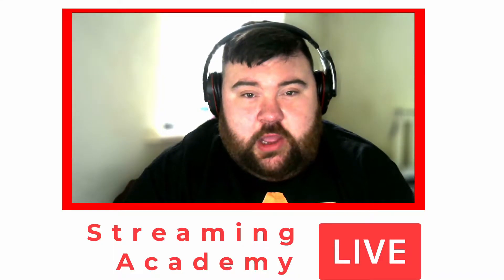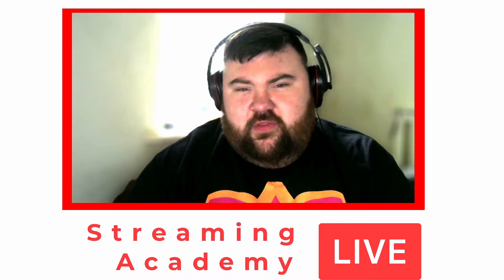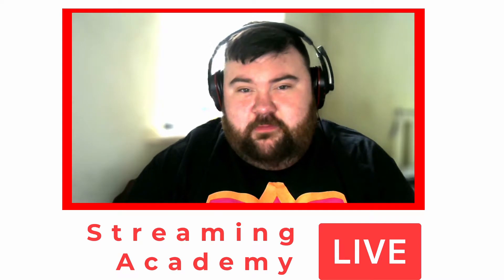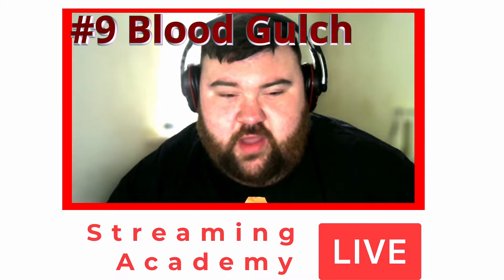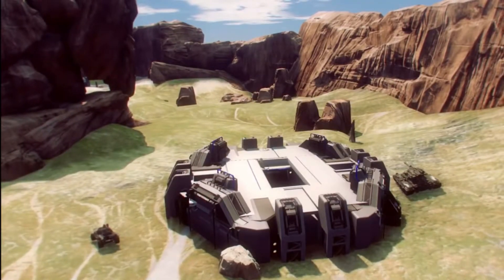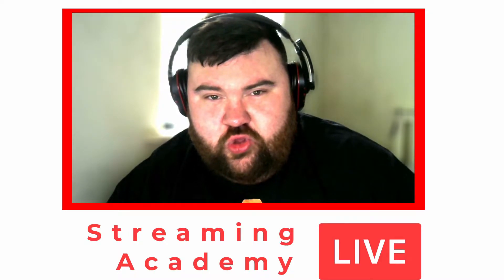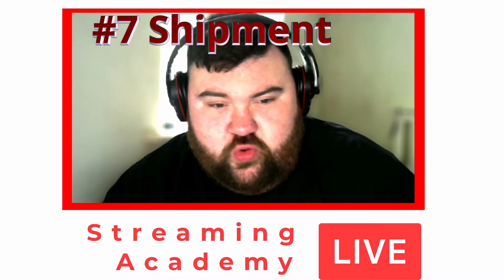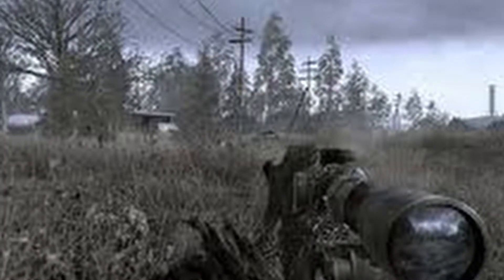Jayburs Top 10 FPS Maps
This is my Top 10 FPS maps of all time. These are my opinions only, what are your favourites?

Hello im Jaybur, I have been Gaming for most of my life. Mainly into FPS's and sports games.

XBOX Live £10 Credit
PS4 £10 Top up
STEAM £10 Gift Code